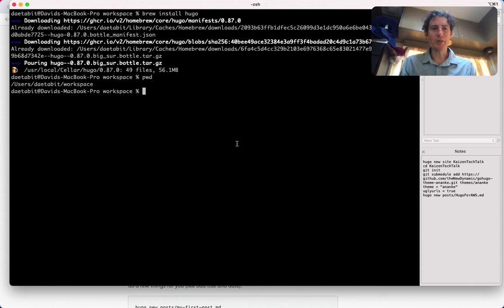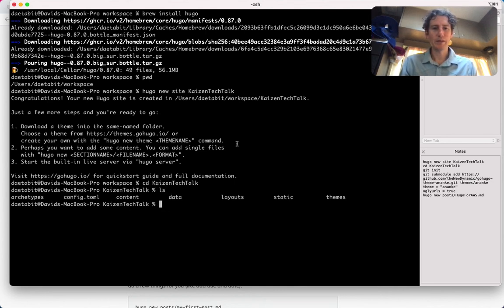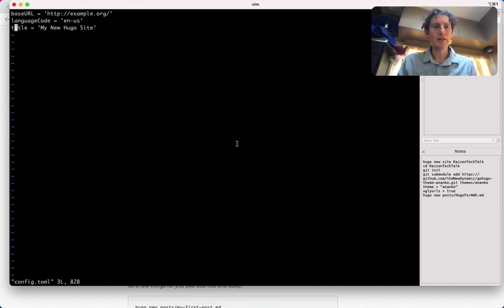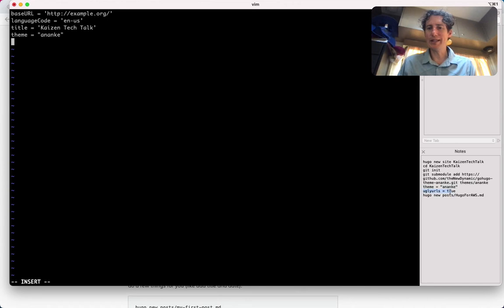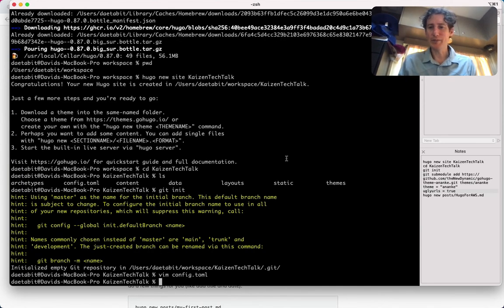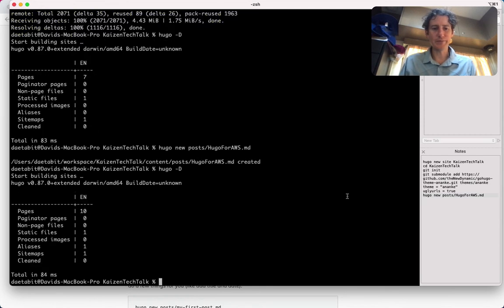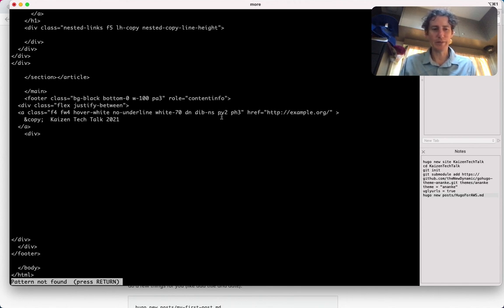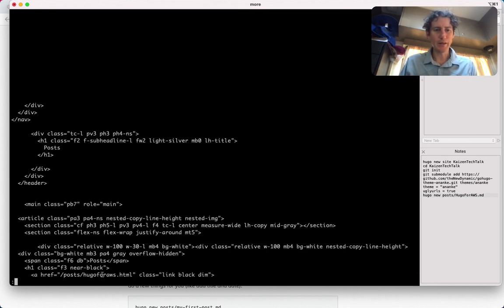AWS - Hugo - Configure Hugo for AWS S3/Cloudfront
How to install Hugo on MacOS X and configure it for AWS as a static website generator to be deployed to S3 and published through AWS Cloudfront.